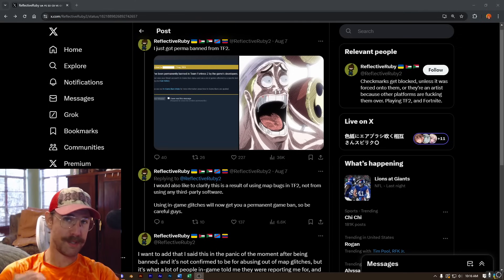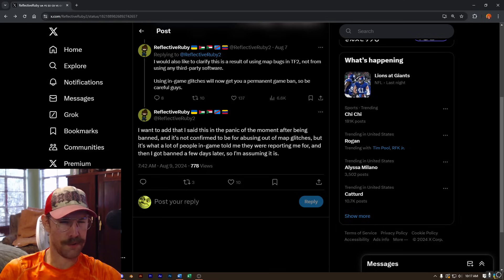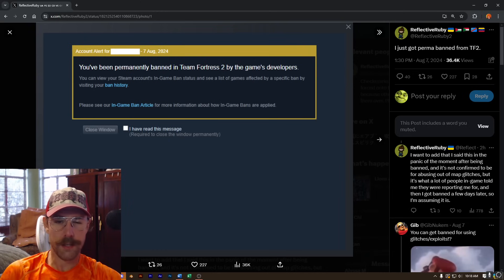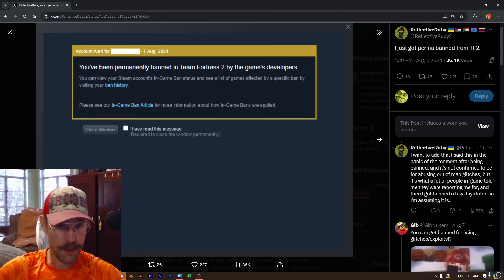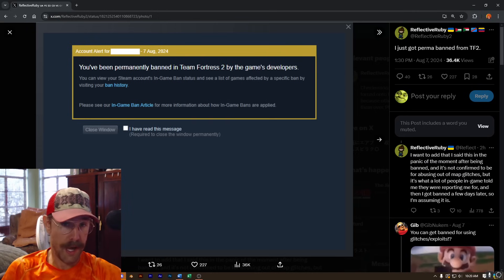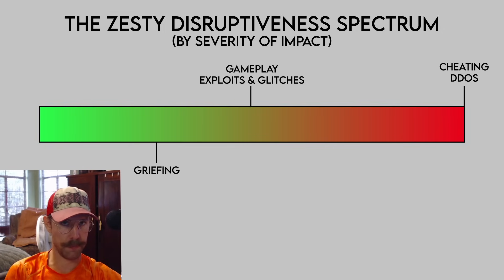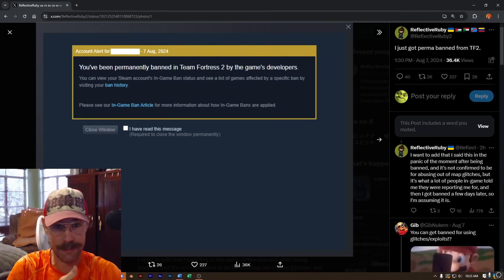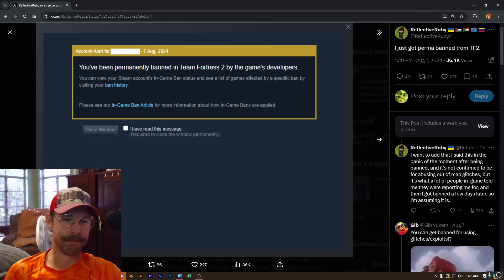Should Players Get Banned for Using Exploits and Glitches?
I say no (most of the time)